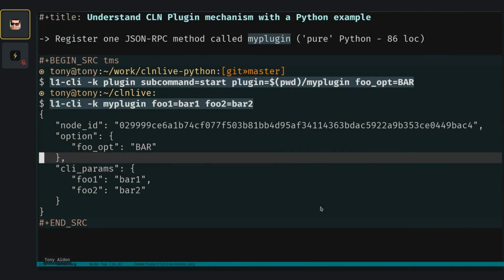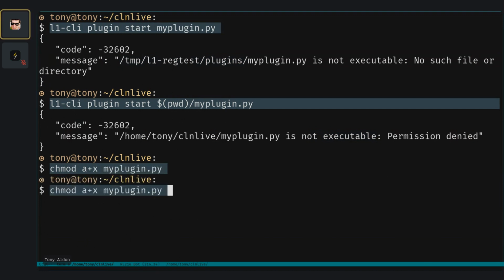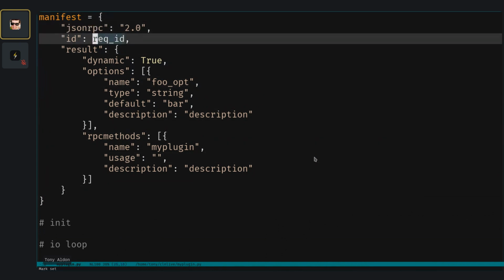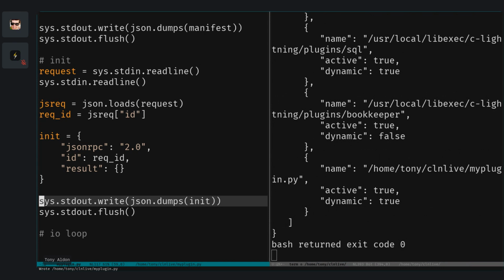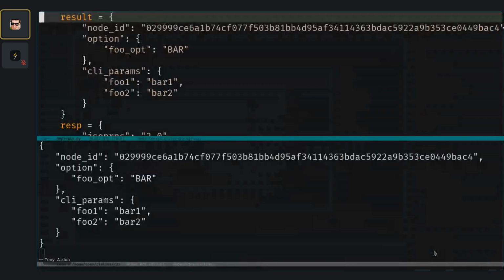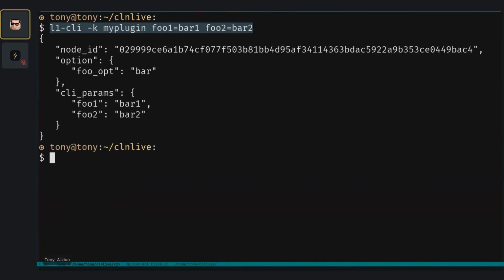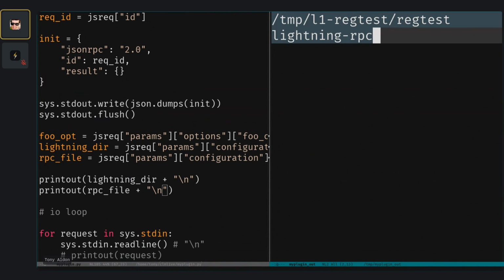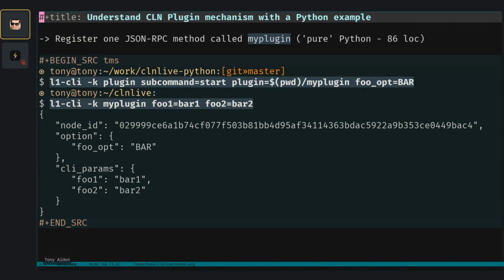Understand CLN Plugin mechanism with a Python example | Live #1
Abstract: In this live, we add the method myplugin to Core Lightning by writing a dynamic Python plugin called myplugin.py.  Doing this, we try to understand: (1) how startup options are passed to the plugin, (2) how cli parameters are passed to the plugin and (3) how to communicate to the lightning node via JSON-RPC over unix sockets.